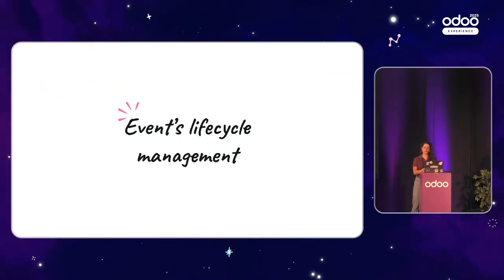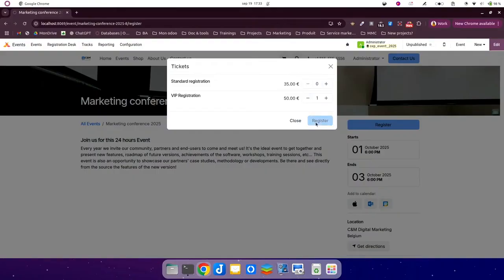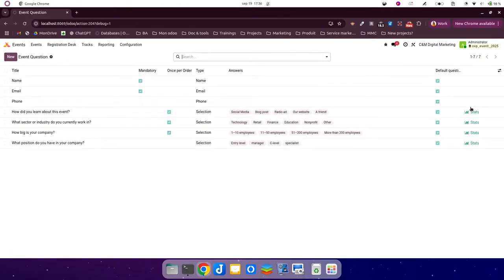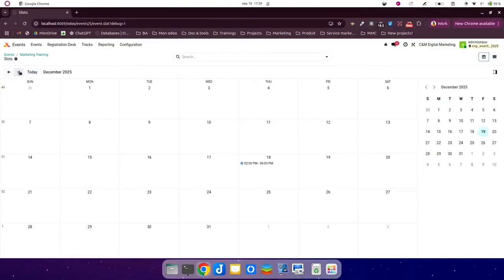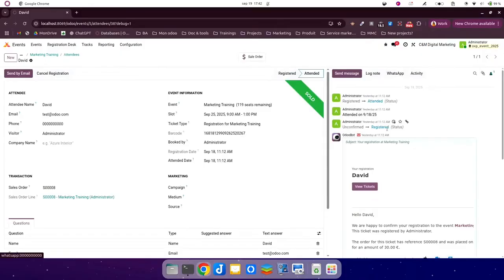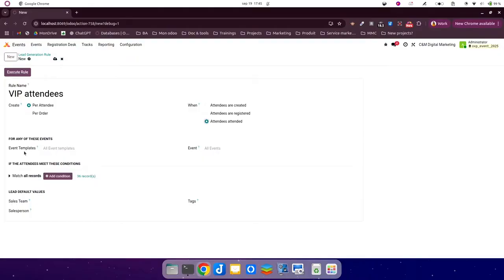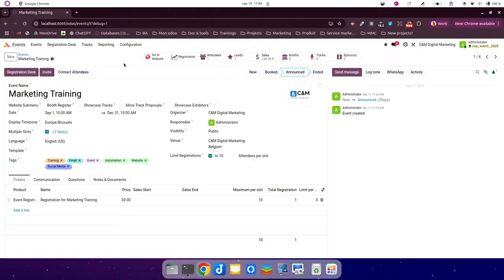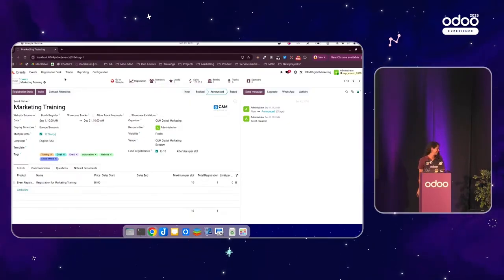Events management: What's new?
From registrations to real-time communication, booth planning, and badge creation — even post-event lead generation and feedback collection — see how Odoo empowers you to manage every detail in one fully integrated platform.

Whether you're hosting a small workshop or a multi-track conference, this talk will show you how to streamline your event process and boost its visibility with a multi-channel marketing approach.

Key highlights:

Event creation with full setup for tickets, sessions, and time slots

Revenue-optimized ticketing and booth configuration

Automated communications via email, SMS, or WhatsApp

Badge generation and attendee check-in using QR codes

Built-in tools for event promotion and multi-channel visibility

Post-event feedback collection and lead generation for seamless follow-up

Turn your event into a growth engine with Odoo.
Discover how to run impactful events from A to Z — all within Odoo.